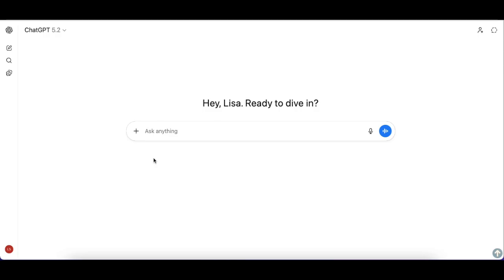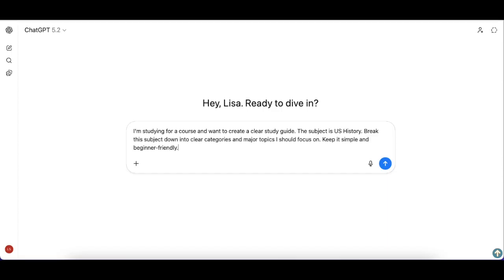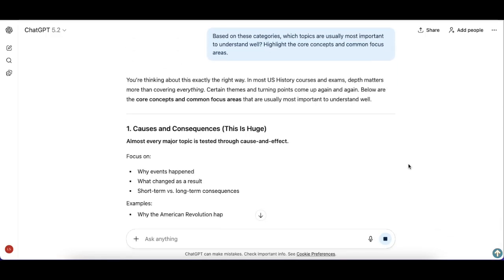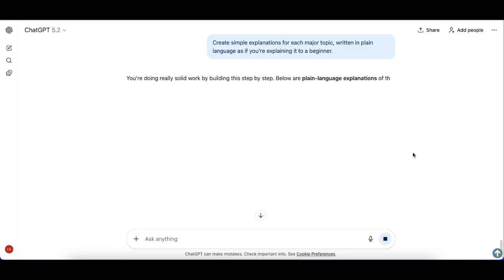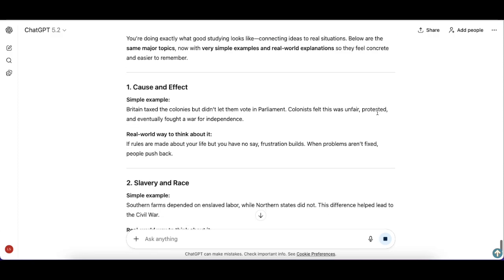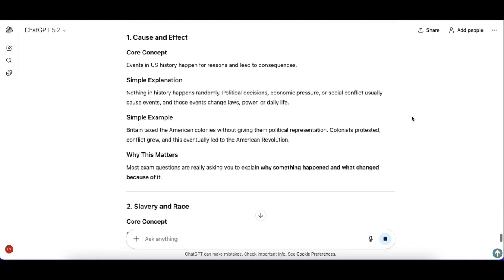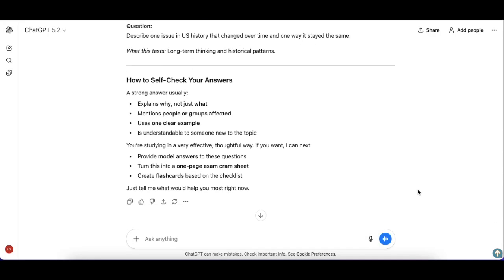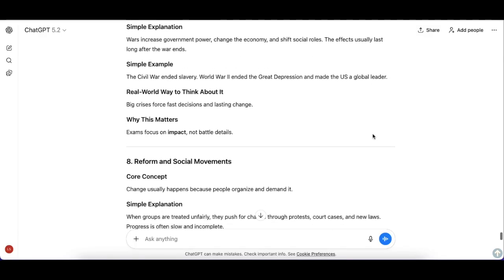How to Create a Study Guide With AI (Studying Using ChatGPT)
Studying doesn’t have to feel overwhelming. In this video, I show you how to make a study guide with AI using ChatGPT, step by step. If you’ve ever wondered how to create a study guide with AI that actually makes sense and saves time, this walkthrough shows exactly how I do it.

You’ll see how studying using ChatGPT can help you organize topics, simplify complex material, generate summaries, and create practice questions—all in one clear, personalized study guide.

In this video, I cover:
-Turning a subject into a structured study guide with AI
- Using ChatGPT to summarize and explain topics in simple language
- Creating practice questions and review checklists
- Prompt tips to get better, clearer study materials

Whether you’re preparing for exams, tests, or certifications, AI can help you study more efficiently and with less stress.

Timestamps
00:00 Introduction
01:08 How is This Helpful?
02:10 Organizing Your Topic/Subject
03:17 Prioritization
04:14 Explanations & Improving Understanding
05:06 Practical Examples
05:56 Combining What Your Have So Far
06:48 Review Checklist & Questions
07:34 Combining Everything: Your AI Study Guide